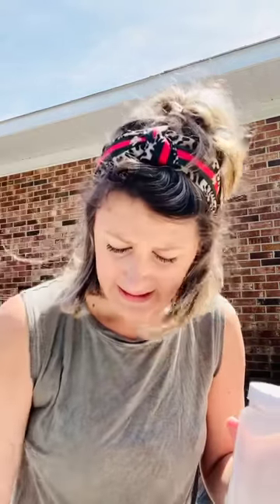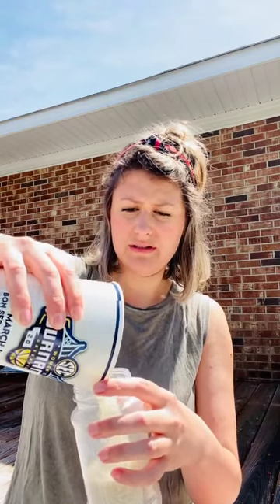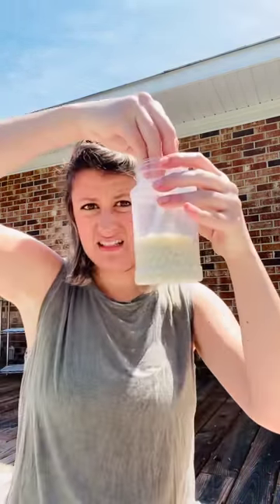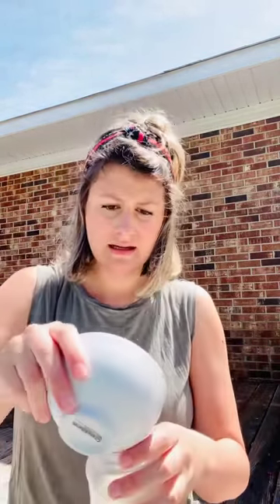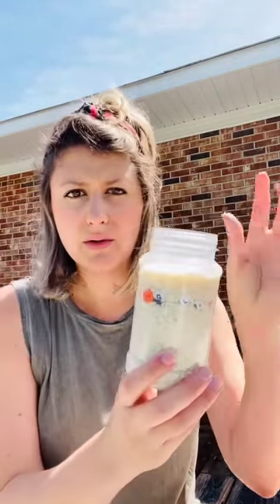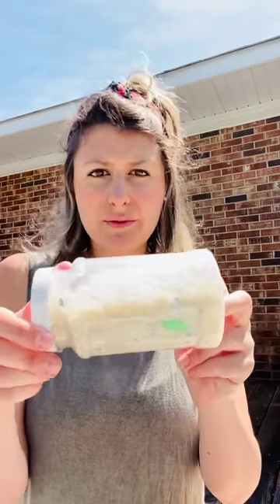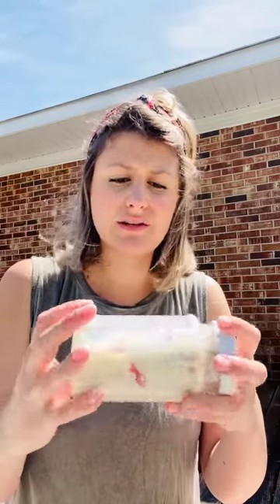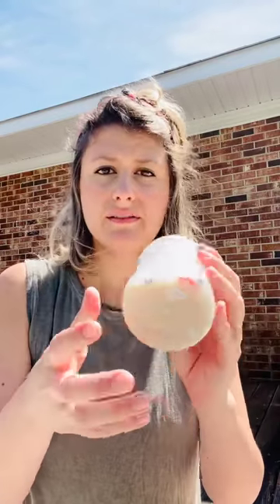Little Clips for Little Readers: Hidden Treasure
Join Ms. Christin for finding some hidden treasure!

Little Clips for Little Readers are short and informative videos with material best suited for ages birth-5. Videos includes rhymes, stories, and activities for children to enjoy and then repeat and/or expand upon once their screen is off.